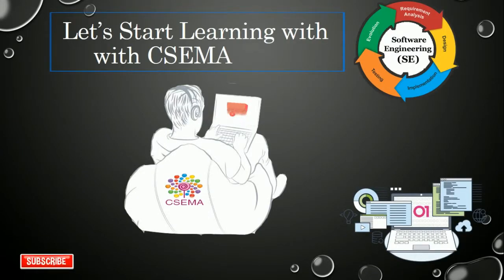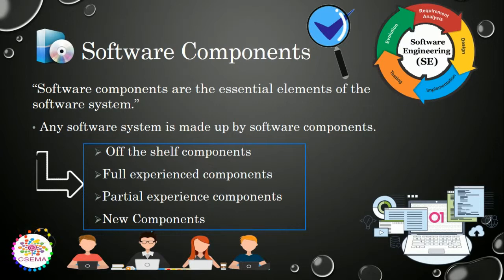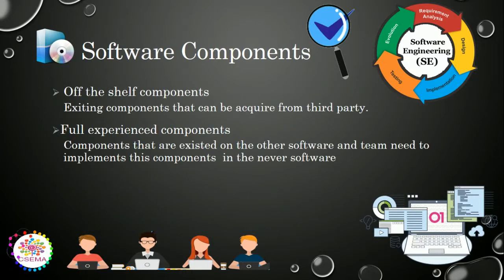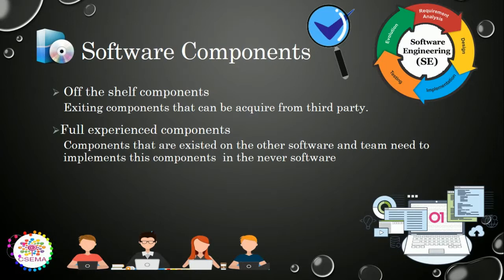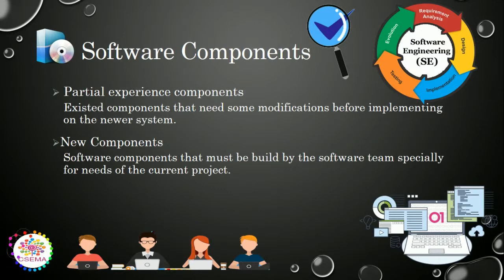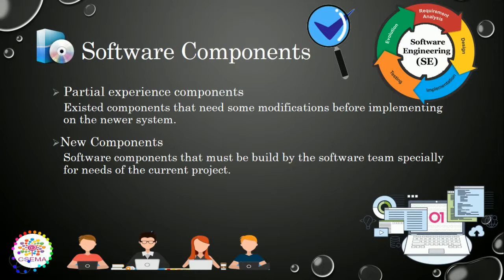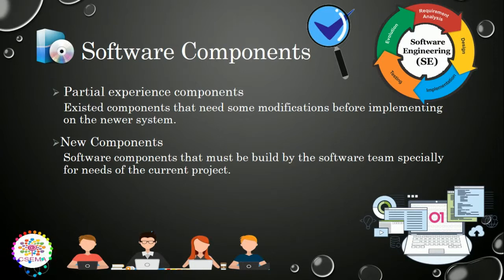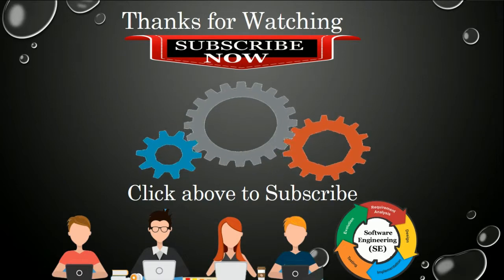Software Components Types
In this video You will learn about the Software Components, Software components are the essential element of the software product OR The Software system(Product) is made-up by using the software components. These Components are:
*Off the shelf components                   *Full experienced components
*Partial experience components and *New components